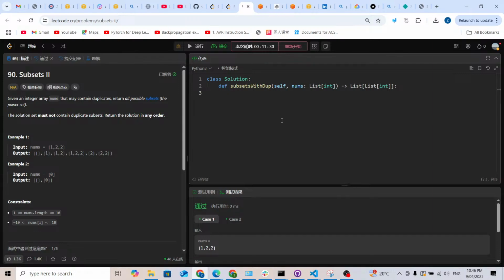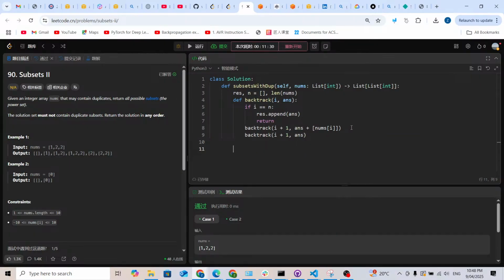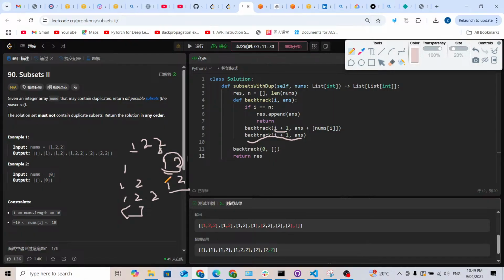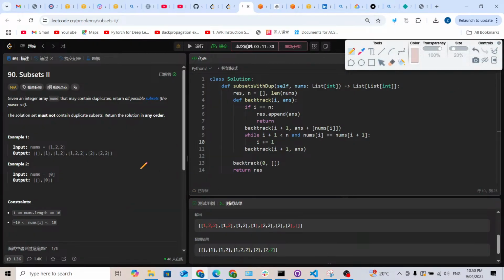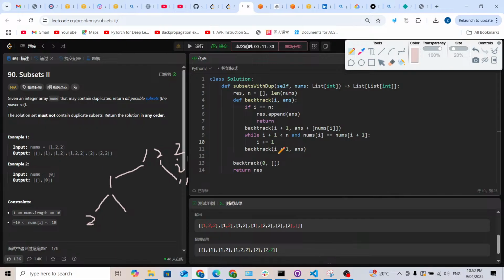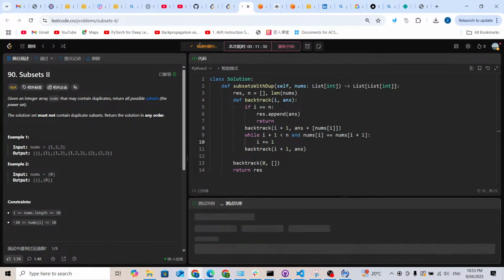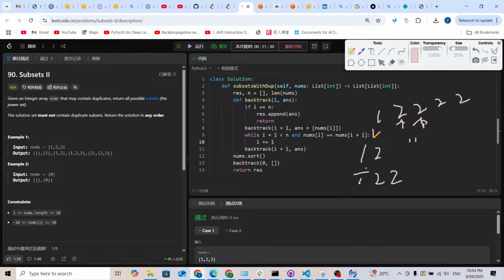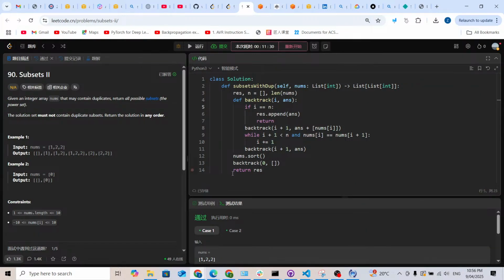Leetcode 90. Subsets II (backtracking)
90. Subsets II